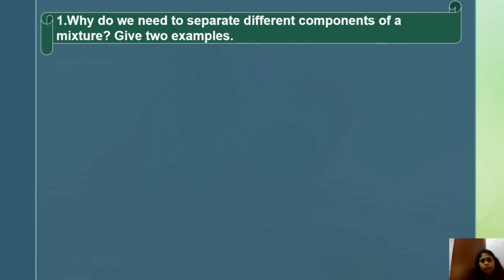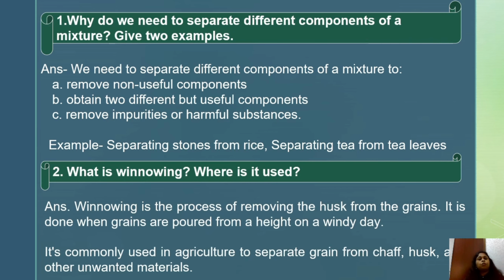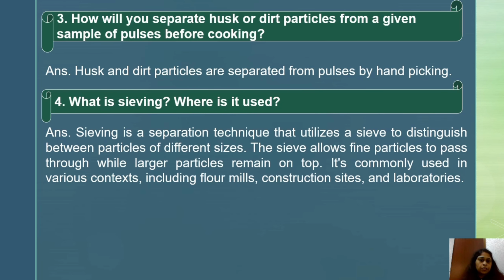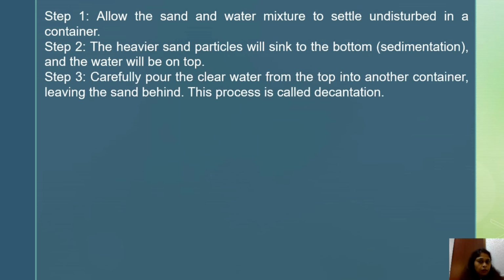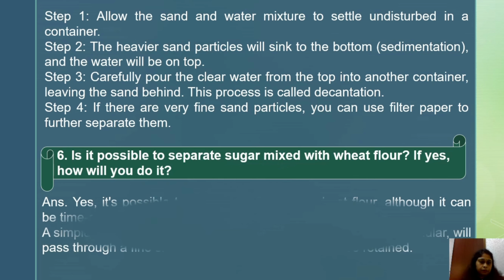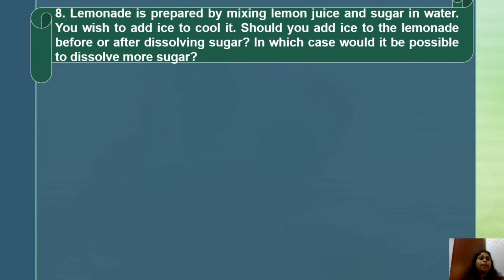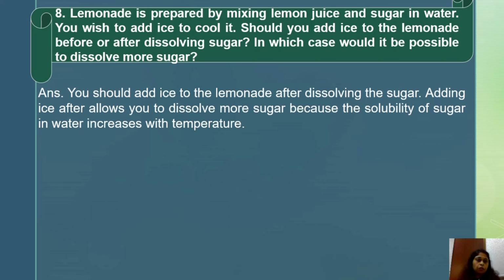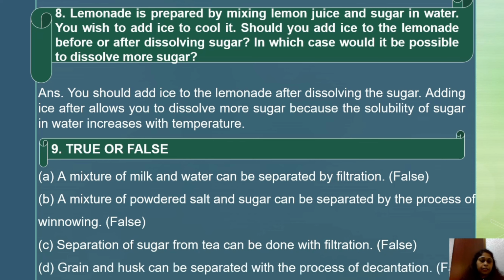Separation of Substances Question and Answers Class 6 | NCERT Solved answers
Separation of Substances Question and Answers Class 6
Unlock the mysteries of matter with our latest video, "Separation of Substances: Questions and Answers for Class 6"! 🧪✨ In this informative session, we dive deep into the fascinating world of material separation, tailored specifically for Class 6 students seeking to enhance their understanding of science.

In this video, you'll explore:
• **Key concepts** about different types of substances and methods of separation
• **Interactive Q&A** to test your knowledge and solidify your learning